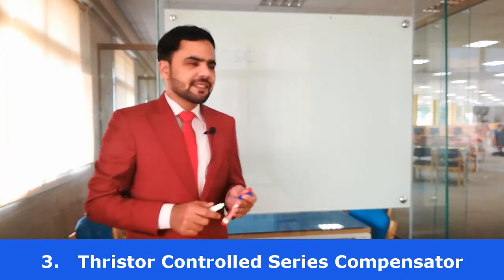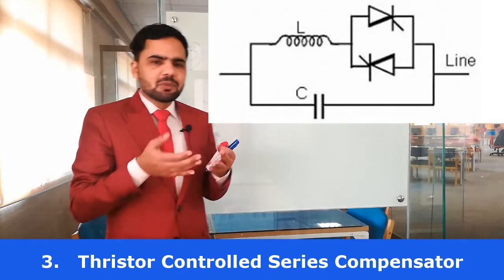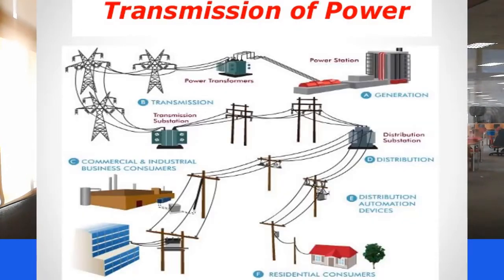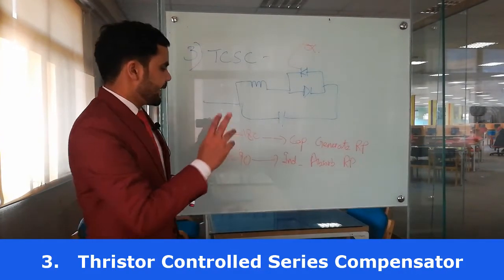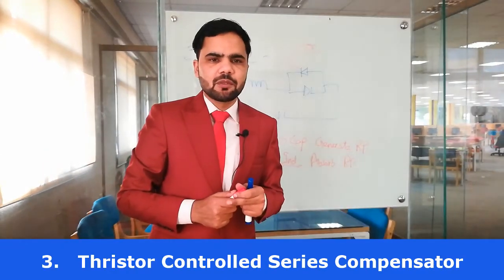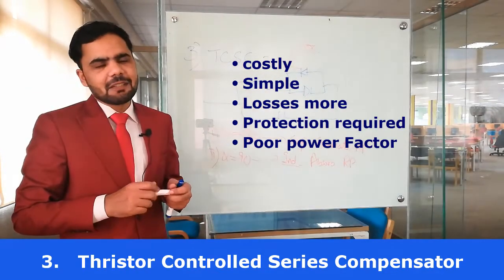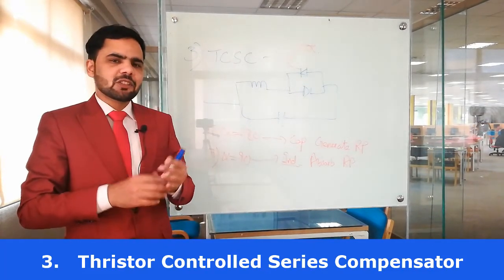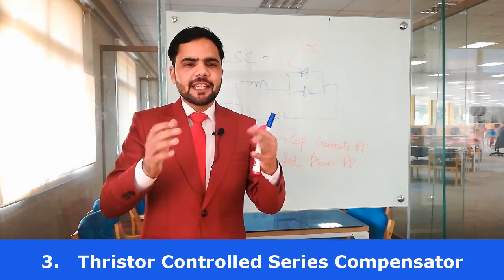Operaton of Thyristor Controlled Series Capacitor (TCSC) 2020 | FACTS Device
Operaton of Thyristor Controlled Series Capacitor (TCSC)

Mission :
• Outstanding team
• Learning environment